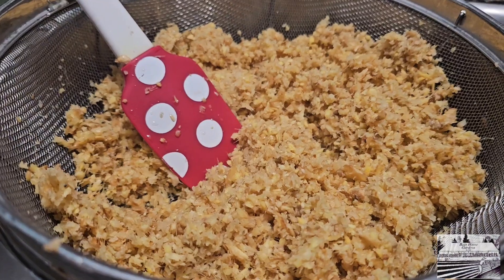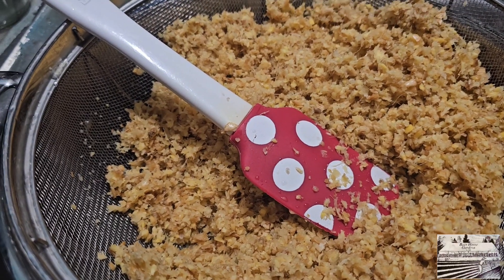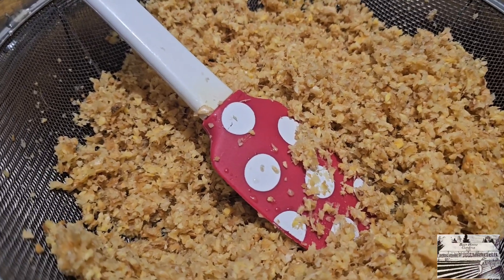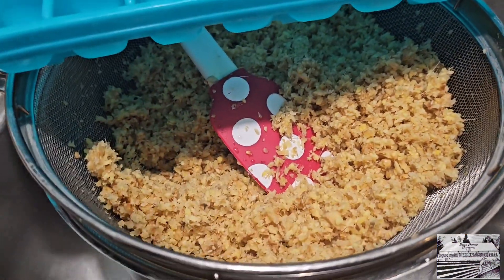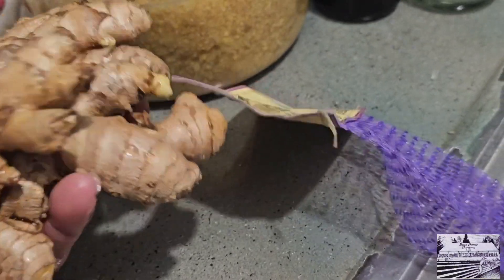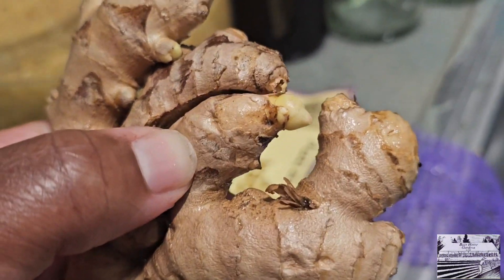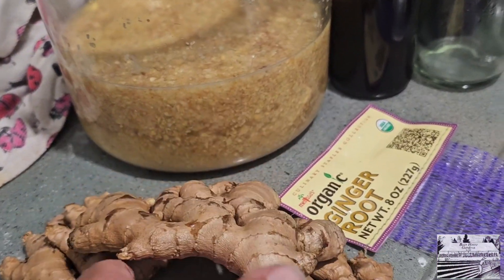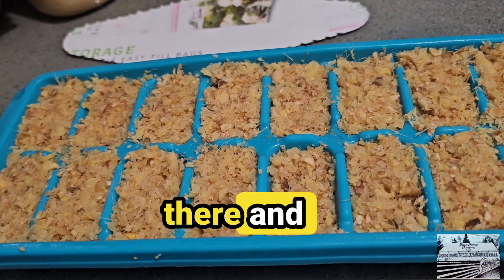Refreshing Our Ginger Bug!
✅️ Melissa's Organic Ginger